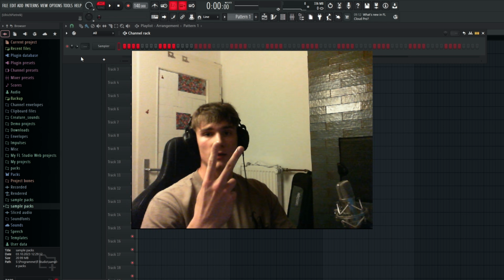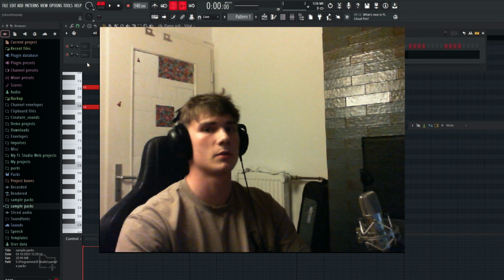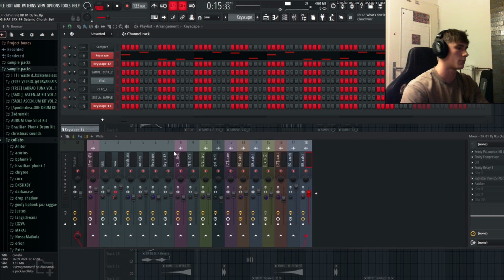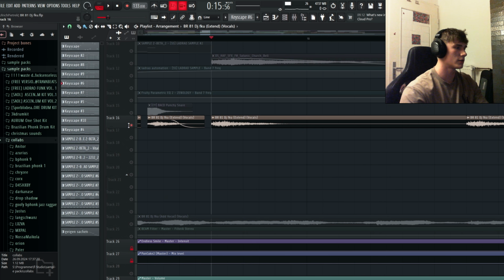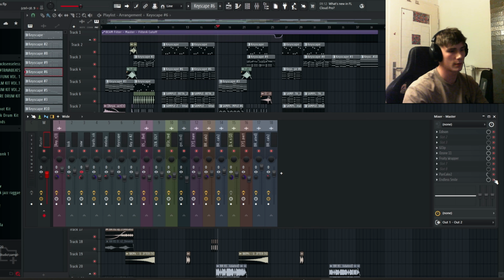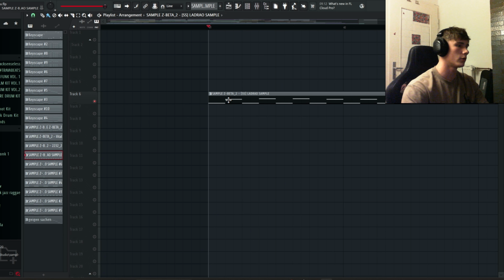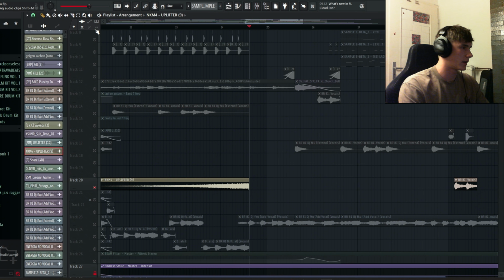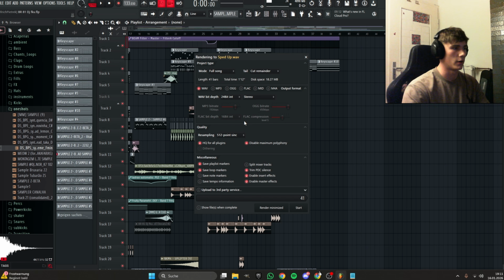Watch this before you make your first PHONK song!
💥 Save to your playlist and share if you like it!

Timestamps:
0:00 – Intro
0:50 – Channel Rack: Everything You Need to Know
4:05 – Playlist: Everything You Need to Know
8:07 – Introduction to the Mixer
9:33 – Essential Tips, Tricks & Fixes for Every Producer
15:31 – How to Export Your Song in the Best Quality
16:29 – Join Our Discord Community

In this FL Studio tutorial i will show you everything you need to make your first PHONK song. I will show you all the features of FL Studio you need to know to start producing today! Mixing and mastering are not covered in depth. If you want a separate video on that let me know!

I’m Pxter, a music producer creating electronic music. I hope you like my content. 🔔